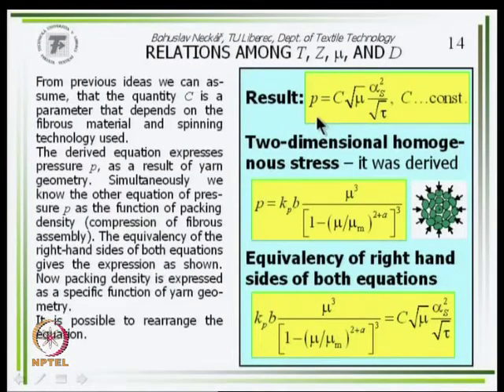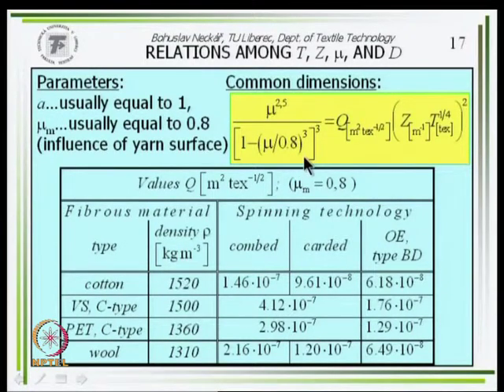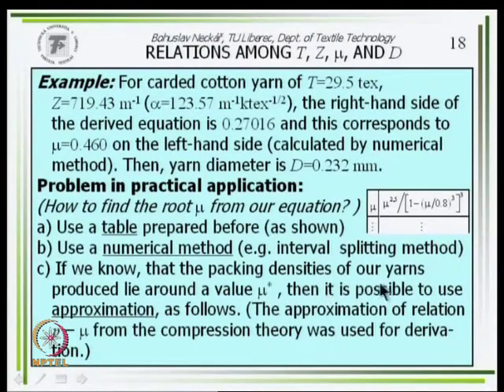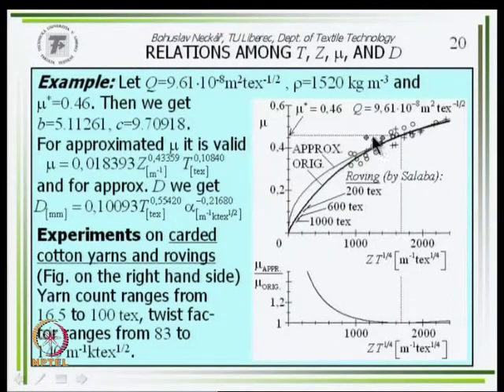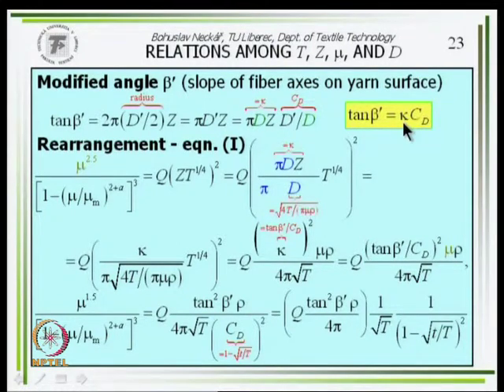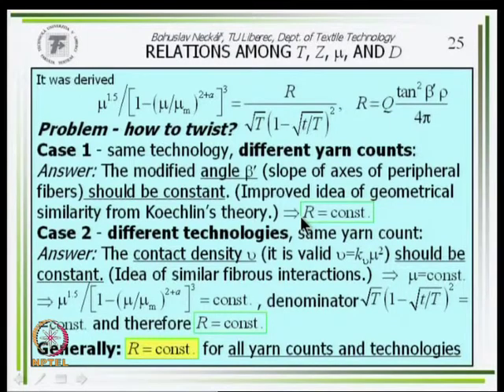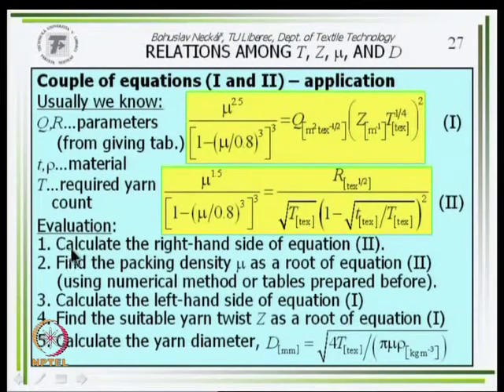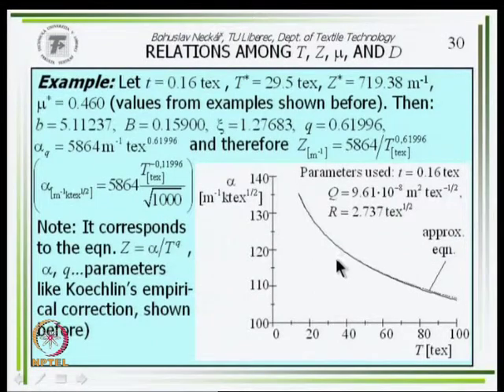Mod-01 Lec-10 Mechanics of Parallel Fiber Bundles Contd.